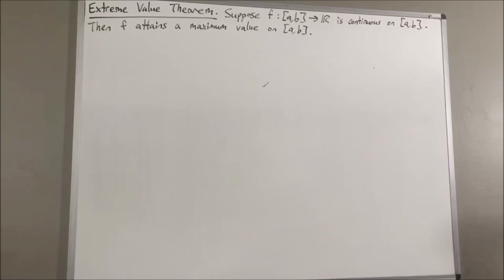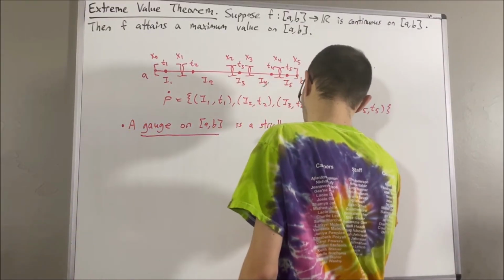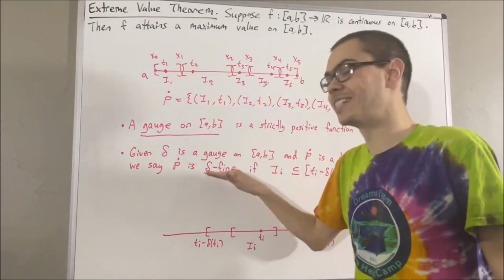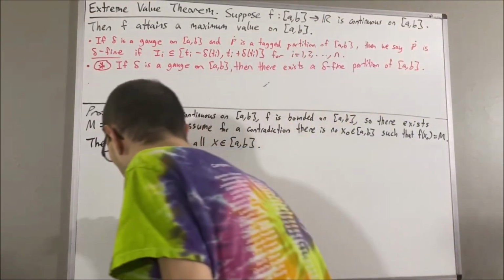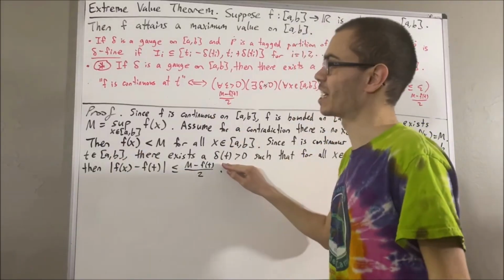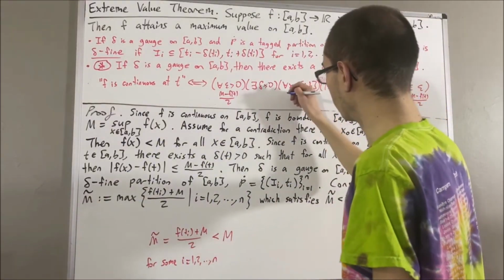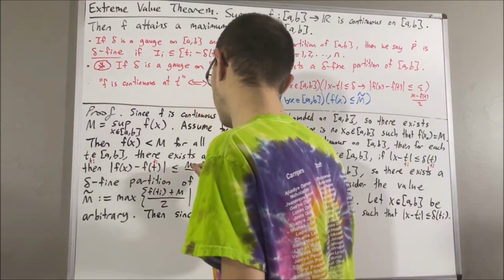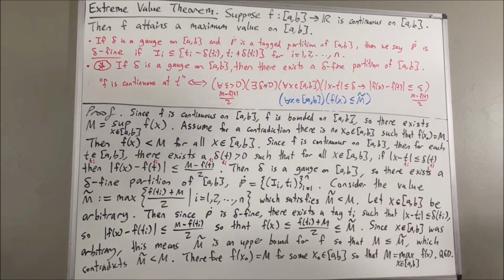Fourth proof of the Extreme Value Theorem (ILIEKMATHPHYSICS)